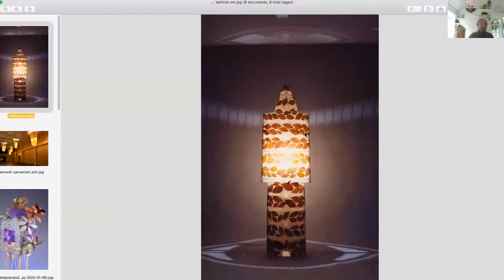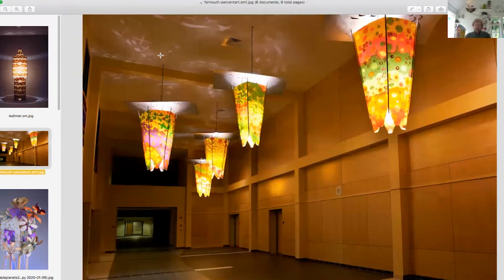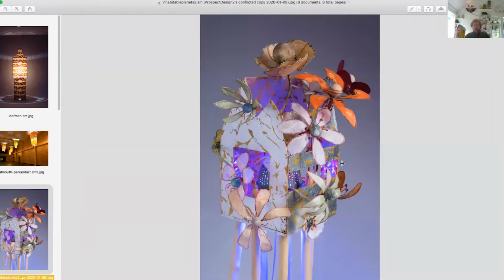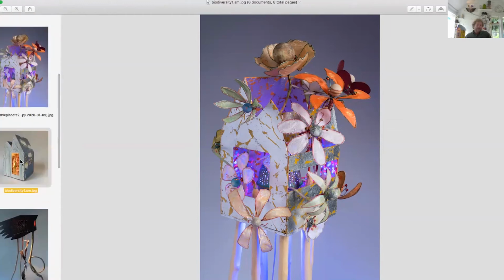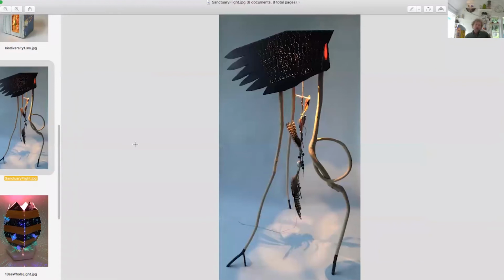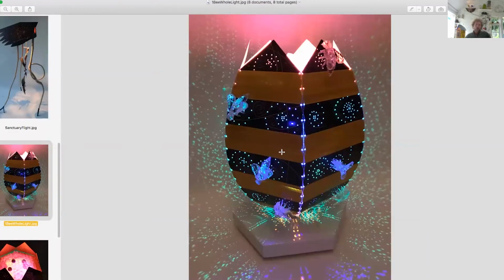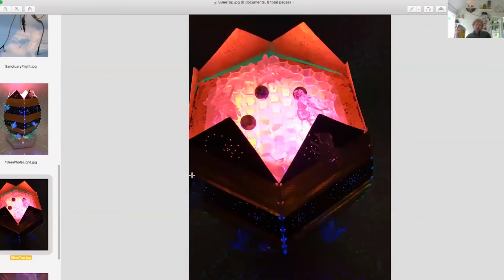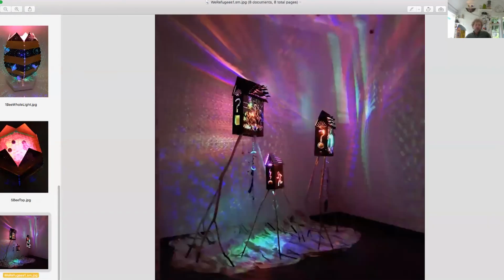The Bigelow Project: Moving Forward Episode 14 with Joe Hemes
Joe Hemes, a local artist and architect on the Gulf of Maine ECOARTS team, turns his creativity towards small and large scale scultpures that incorporate light projection and explore climate disruption. His installations often include elements or patterns of nature, like beech leaves or flight patterns of bees, reflecting on the sanctuary that is our planet. Watch here for an artist talk with Hemes and more of his work and plans for the 2021 installation at Bigelow Laboratory.